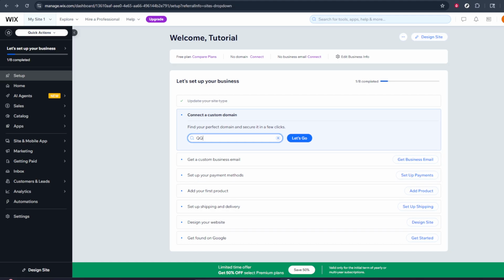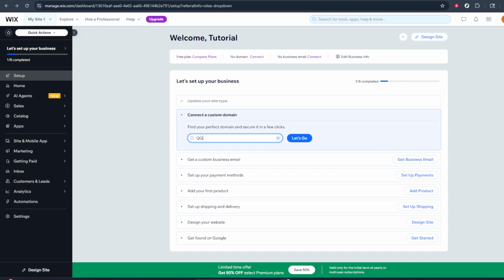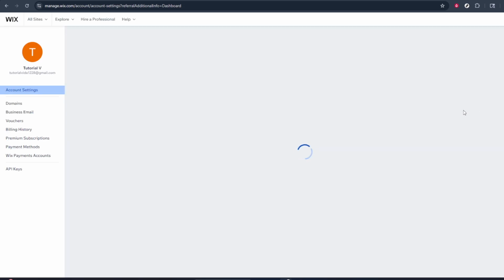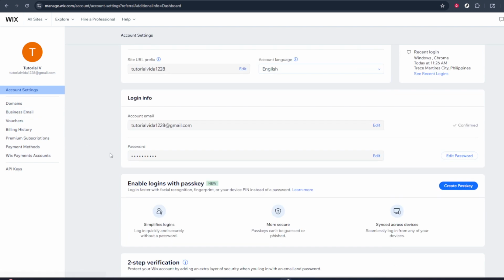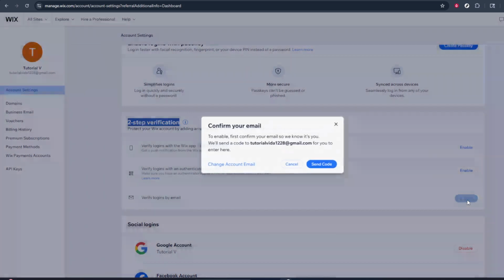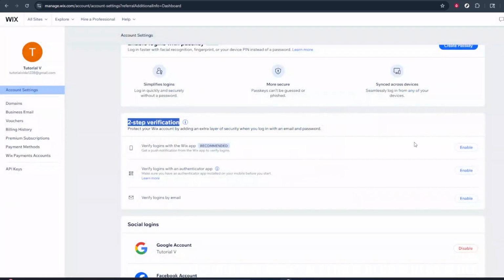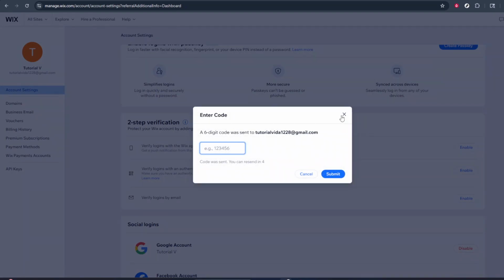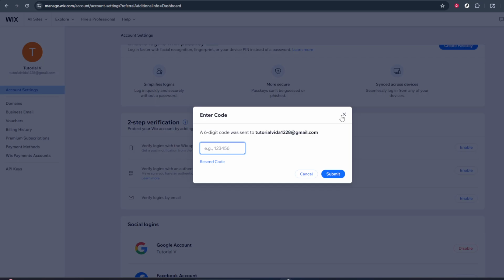How to Enable 2-Step Verification in WIX | Quick Tutorial 2026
Today we cover how to enable 2 step verification in Wix for better account security.